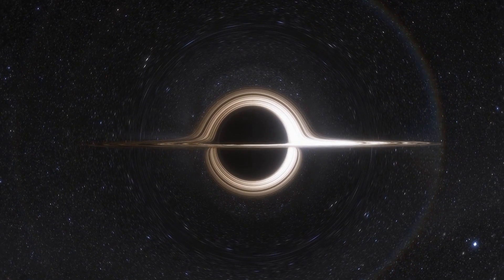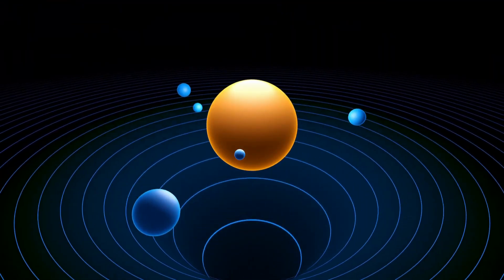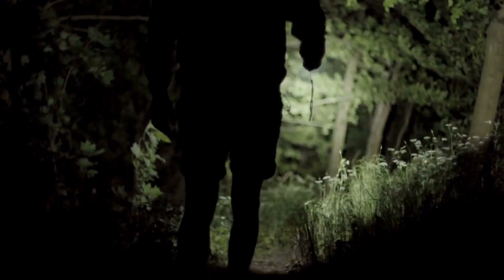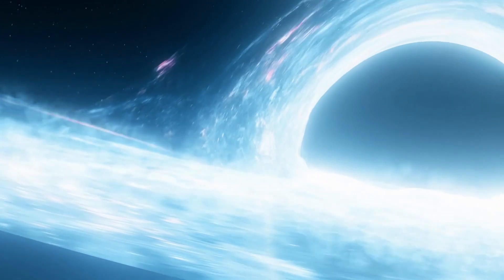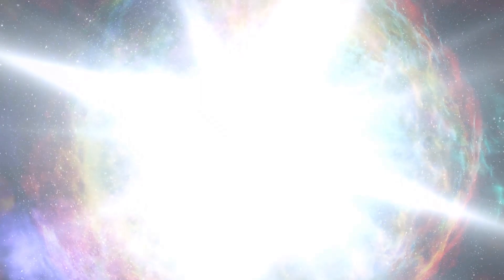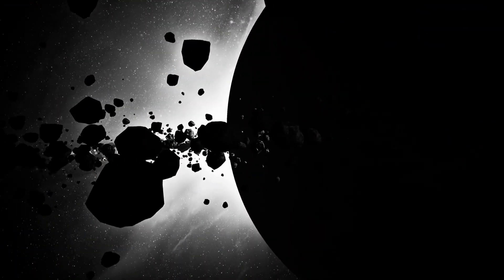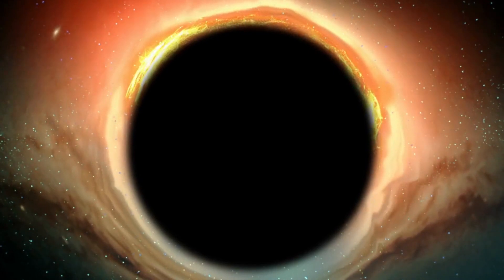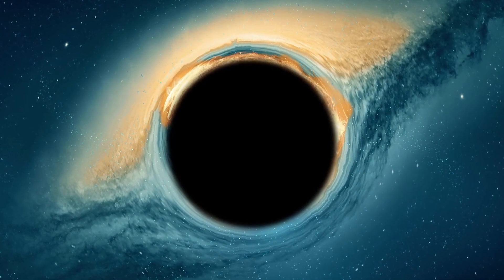James Webb Telescope Reveals The First Real Image of the Interior of a Black Hole